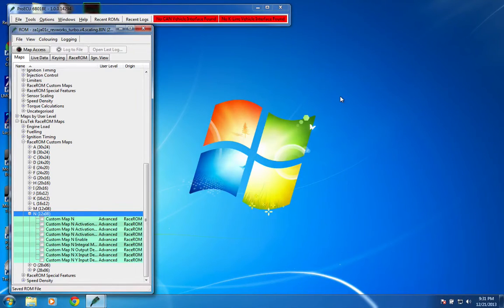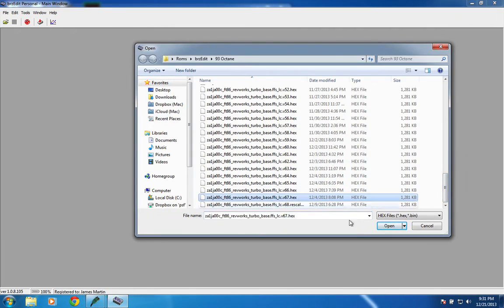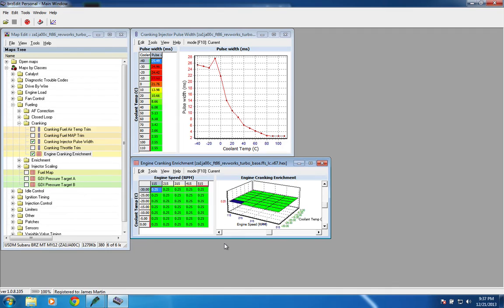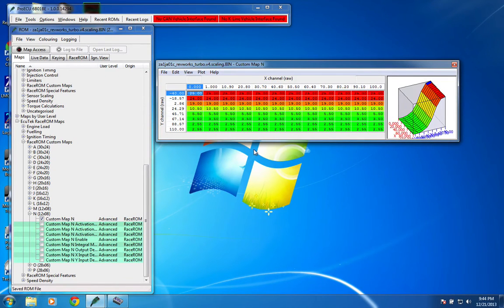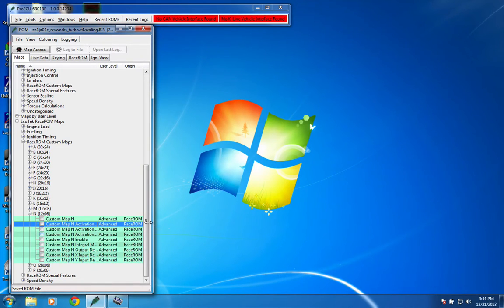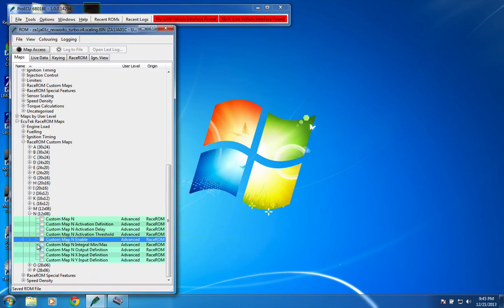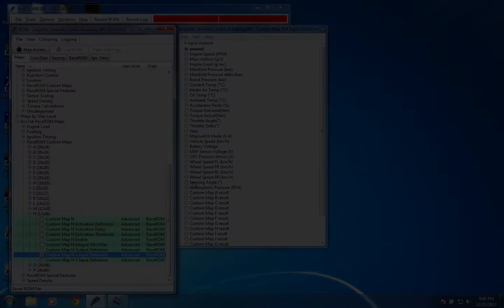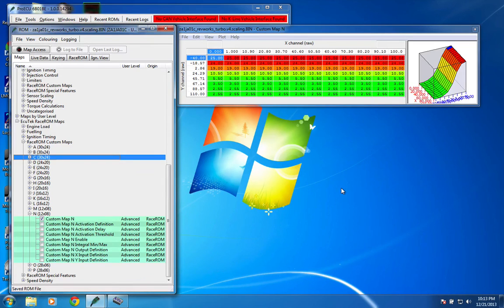fr-s brz racerom custom maps overview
a quick look at ecutek racerom custom maps for the fr-s/brz